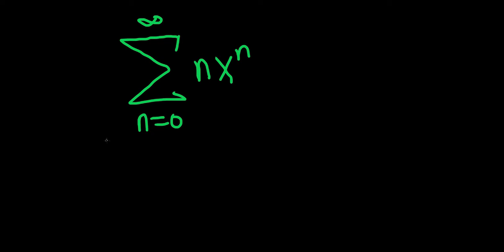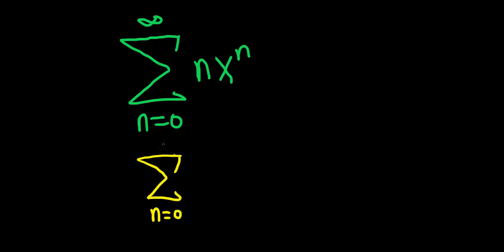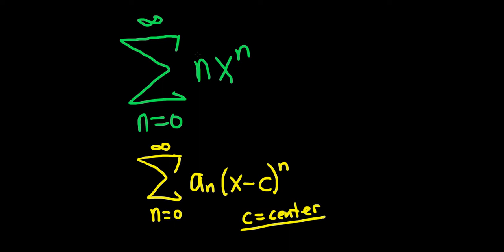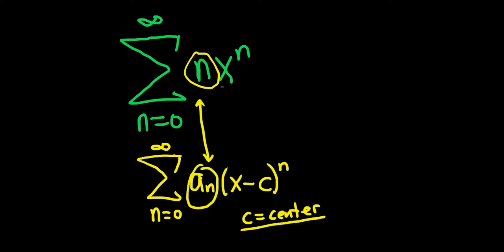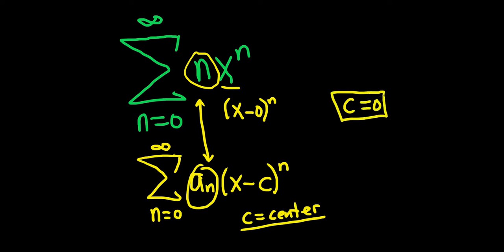Find the Center of the Power Series Example